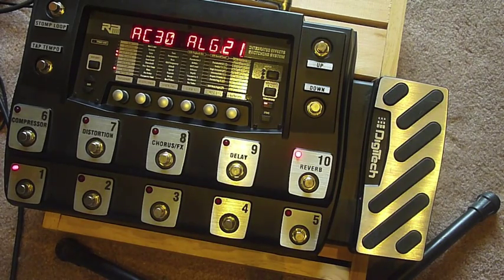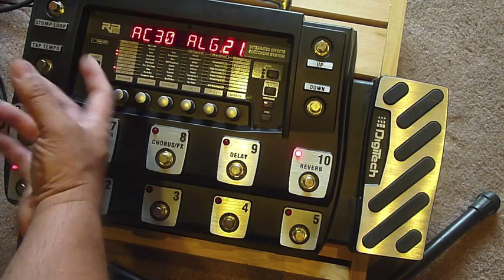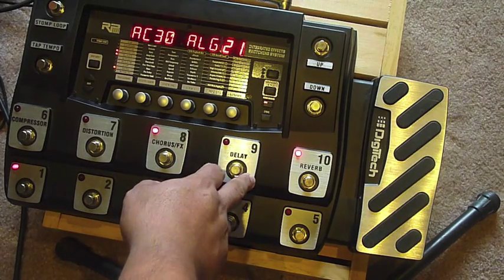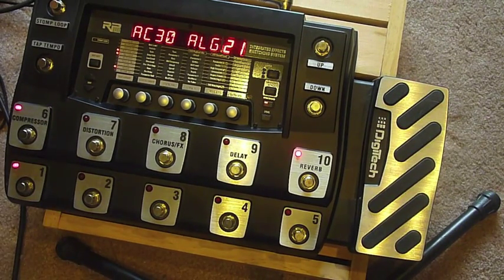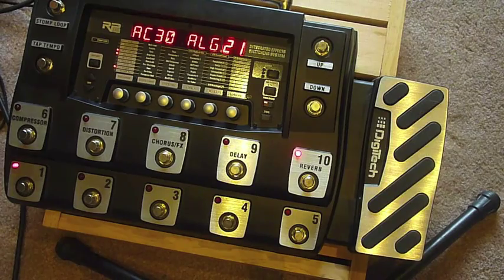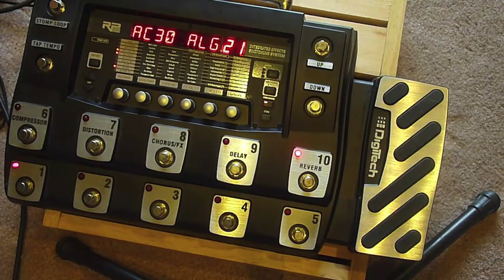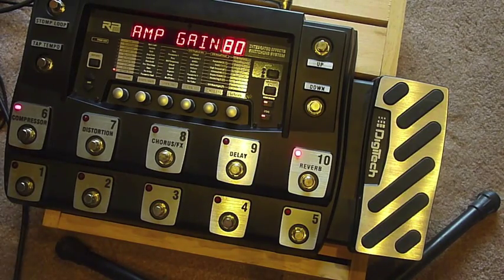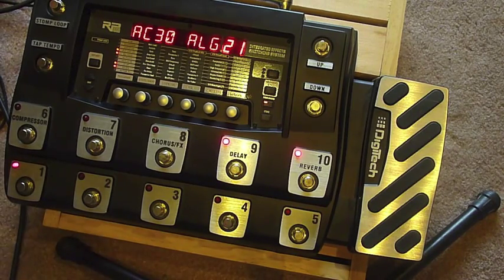RP1000 custom switch assignment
I wanted to do a video showing how to assign different parameters to the switches on the RP1000.
You can pretty much assign any function to switches 6 through 10.  This video shows how I am able to boost the amp gain on my AC30 patch and how I can change the delay levels.